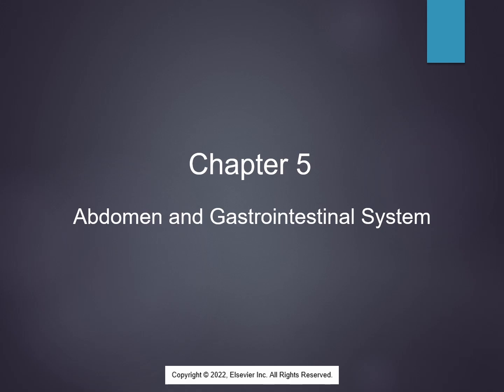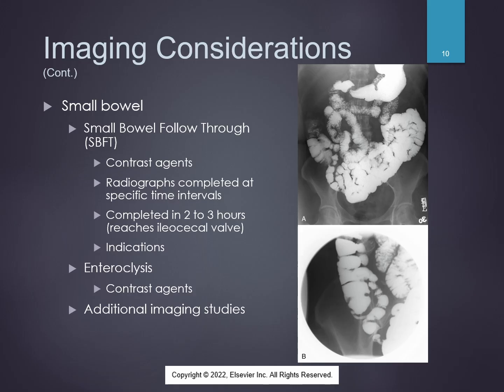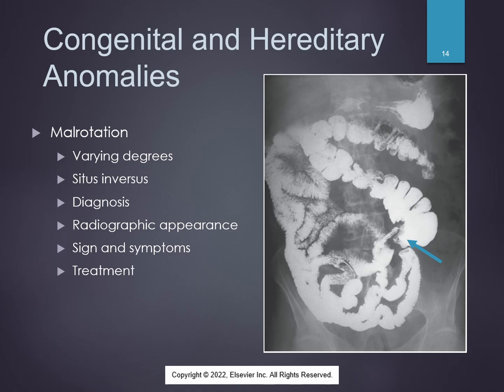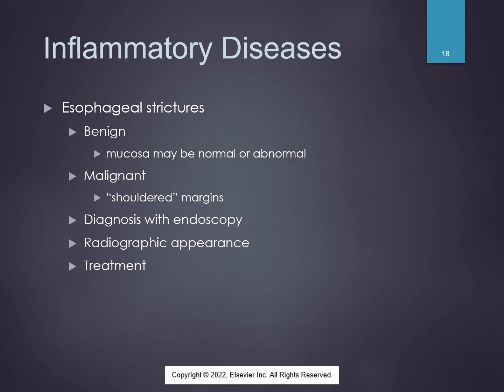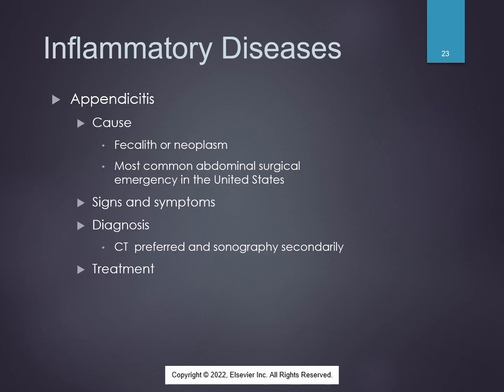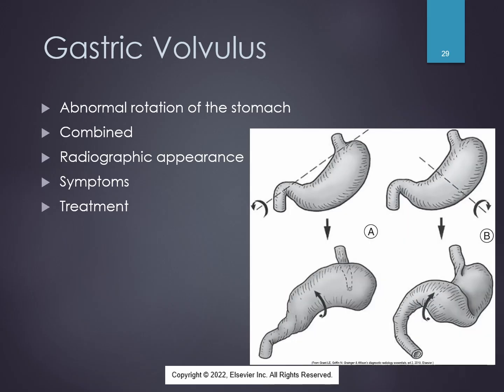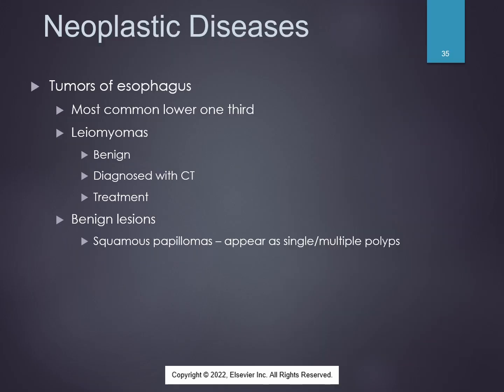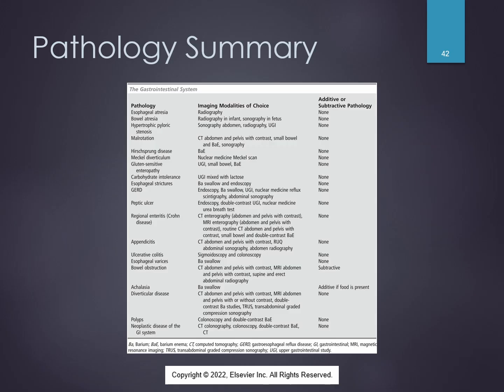Chapter 5: Abdomen and GI System